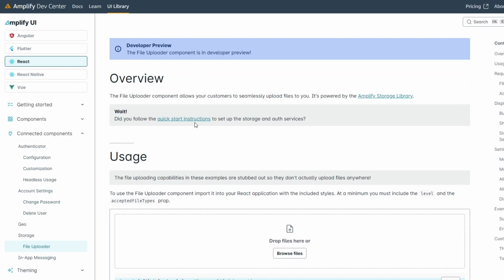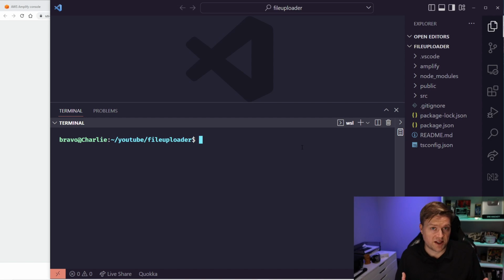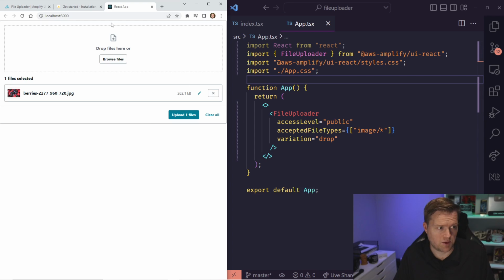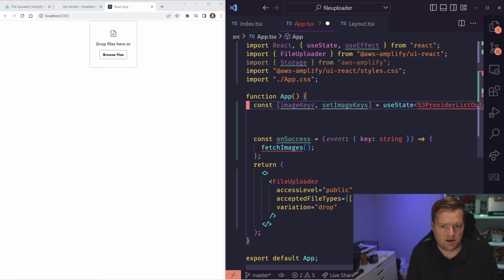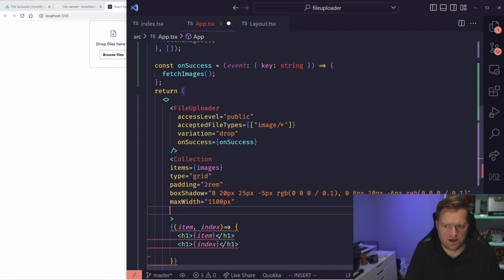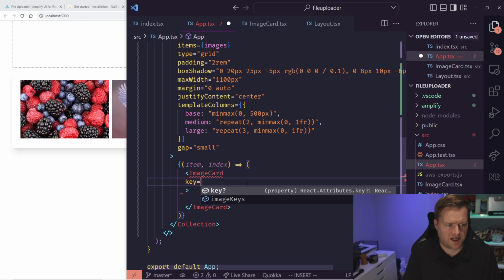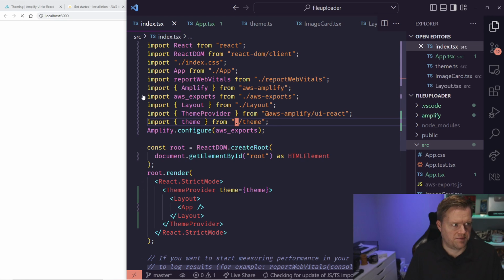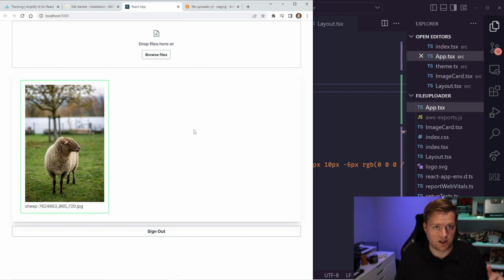Build A Private Photo Upload Gallery With Amplify File Uploader | Amazon Web Services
In this video we'll be creating a private photo upload gallery using Amplify's File Upload component. This application will use AWS S3 storage, and Cognito, along with Amplify Studio. You'll learn all about how to use Amplify UI component design system, and how Amplify's connected component like Authenticator, and File Uploader can quickly add authorization,  authentication and file uploading capabilities to your app in minutes.